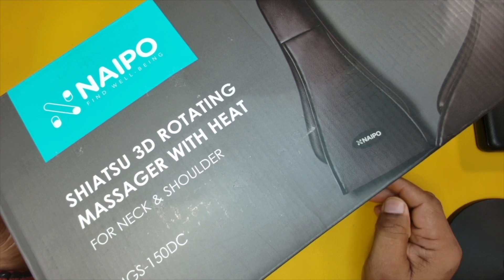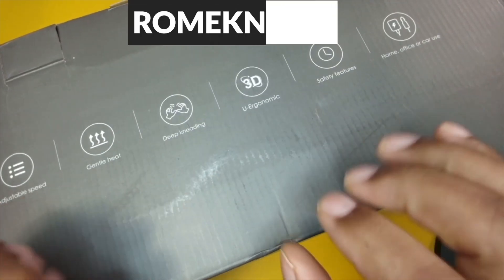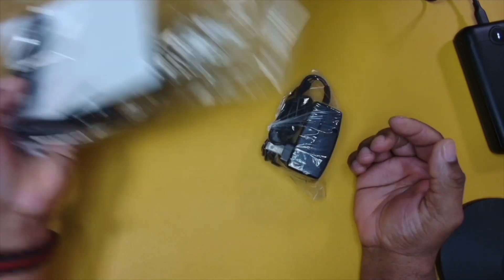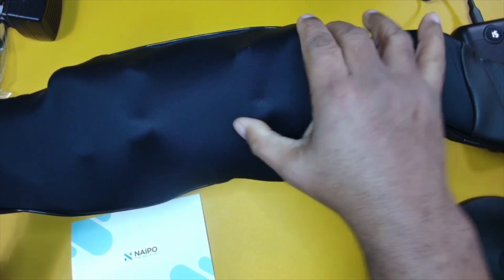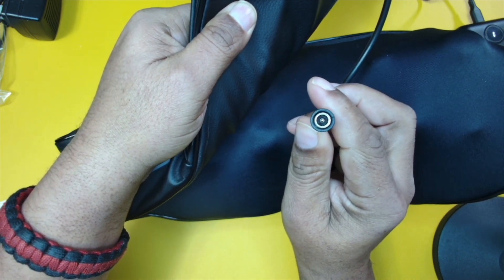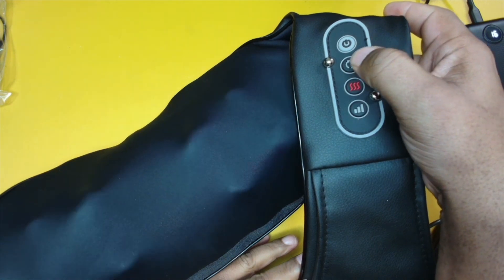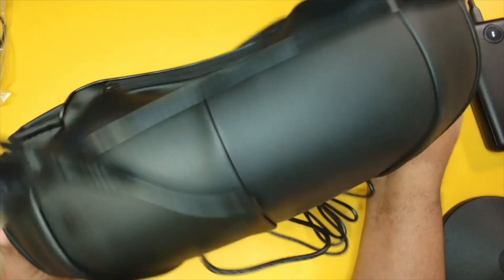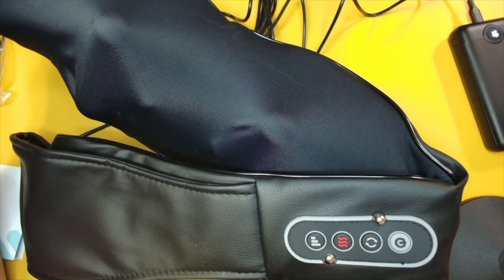Neck Shoulder Massage with Soothing Heat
Hello photography community its your man Rome today I am posting a video about Neck Shoulder Massage with Soothing Heat, Electric Shiatsu Back Massager 3D Deep Tissue Kneading Massagers for Full Body Muscle Pain Relief Relax,